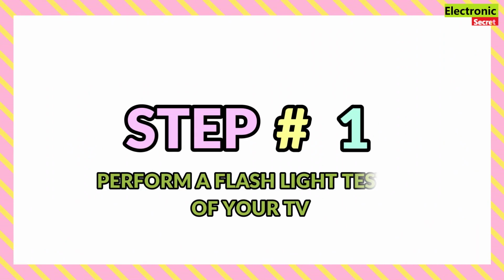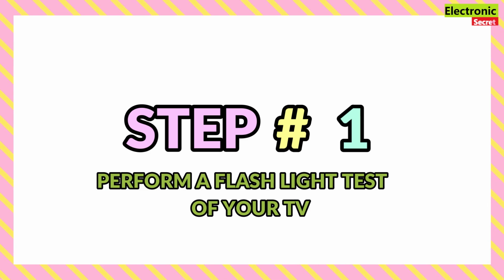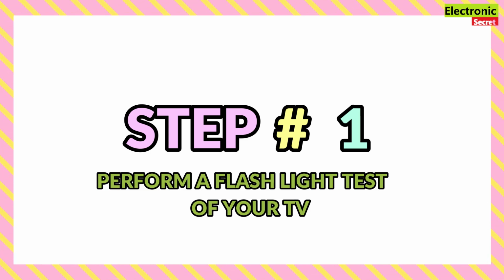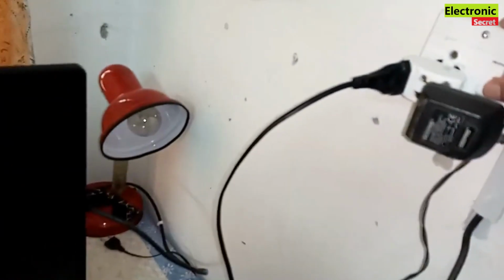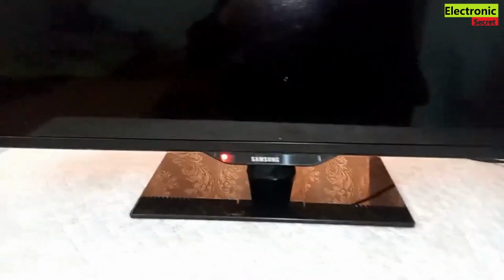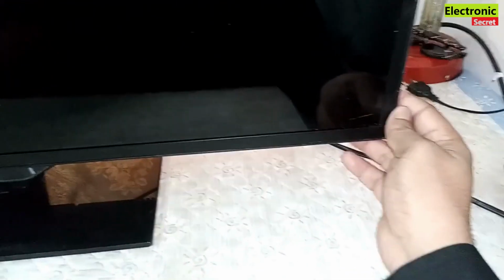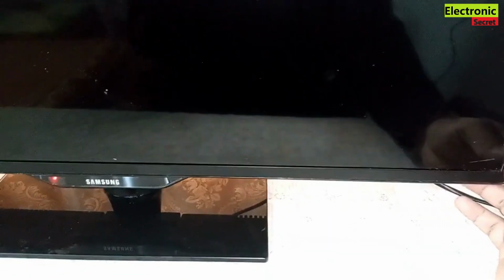TOP 3 REASON SAMSUNG TV BLACK SCREEN & FIXES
Top 3 reason samsung tv black screen & fixes by electronic secret,

_____Tags_____
fix samsung tv black screen,
samsung tv black screen fix,
how to fix samsung tv black screen,
fix samsung smart tv black screen,
samsung smart tv black screen fix,
samsung smart tv black screen,
samsung 4k tv black screen fix,
samsung led tv screen problems,
samsung led tv no display,
samsung led tv no picture problem,
samsung led tv,samsung smart tv,samsung 4k tv,
samsung 55 inch tv,backlight replacement,
backlight change,backlight fault,samsung tv